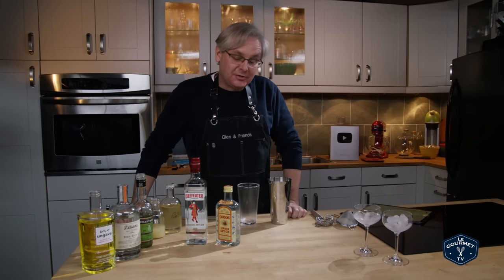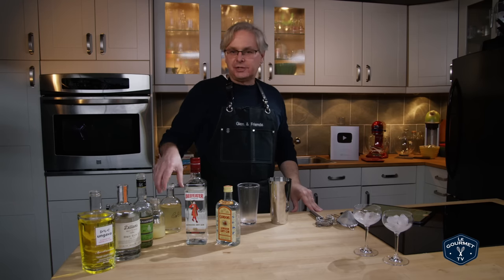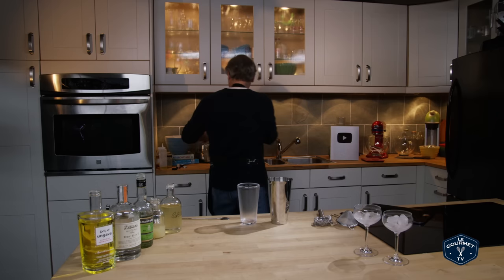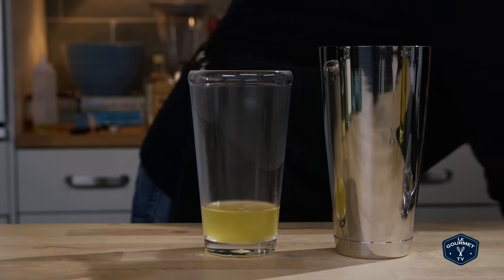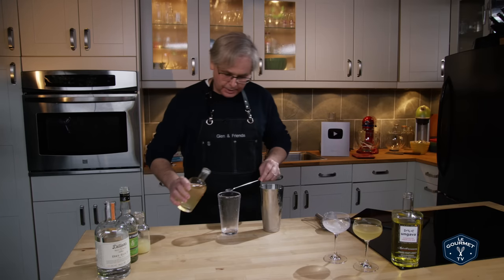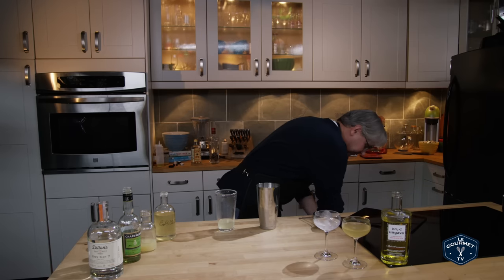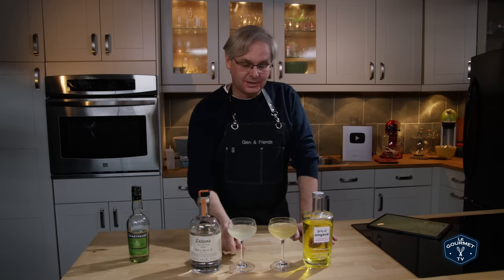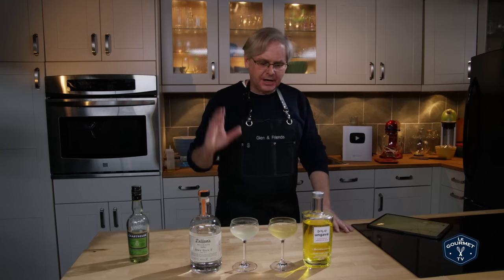🔞 The Greenfly Cocktail 2 Ways Gin & Chartreuse Recipe - Cocktails After Dark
The Greenfly Cocktail 2 Ways Gin & Chartreuse   Welcome Friends! Welcome back to Cocktails After Dark a series where I am exploring cocktail recipes and then using different base spirits to see how that changes the flavour. I'm trying to find out what cocktails I like; today we're going to do a cocktail from 1937 called the Greenfly and it is pretty much a gin and chartreuse cocktail with lemon juice and gum syrup.
Ingredients:
1 1/3 oz Booth’s London dry gin
1/3 oz lemon juice
1/3 oz green Chartreuse
1 dash gomme syrup

Method:
Shake with ice and strain into a cocktail glass.

Invented by Albert, Ritz Hotel.
Harry Craddock.
‘Approved Cocktails Authorised By The United kingdom Bartender’s Guild’
1937